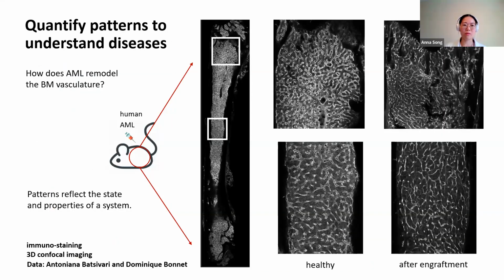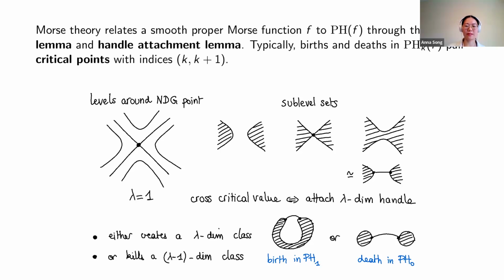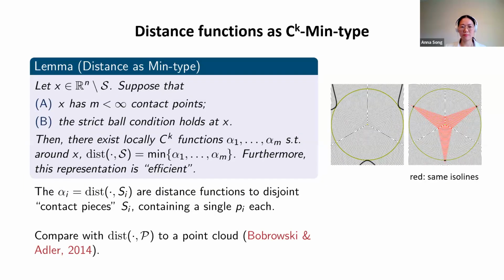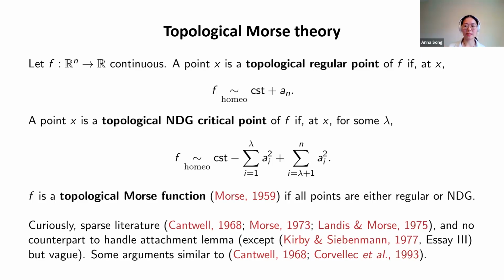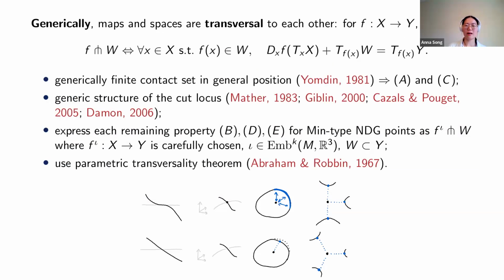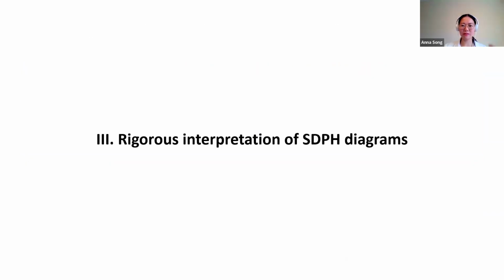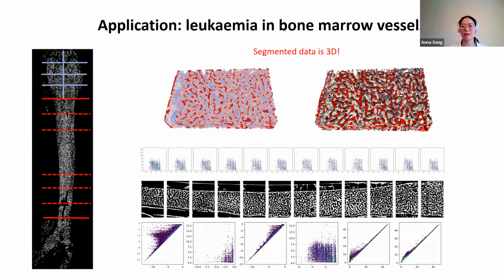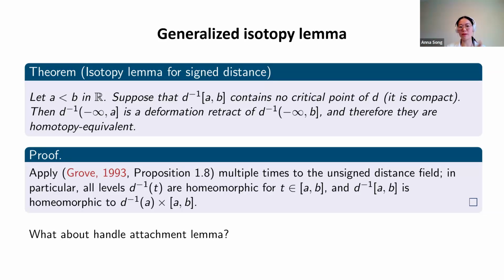Anna Song(06/28): Generalized Morse Theory of Distance Functions to Surfaces for Persistent Homology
Title: Generalized Morse Theory of Distance Functions to Surfaces for Persistent Homology

Abstract: This work brings together three distinct theories with the goal of quantifying shape textures with complex morphologies. Distance fields are central objects in shape representation. Persistent homology, the most widely applied tool from topological data analysis, tracks the evolution of topological features in a dynamic manner as a barcode. Morse theory is a framework from differential topology that studies critical points of functions on manifolds, and has been used to characterize the birth and death of persistent homology features. Here, we study the persistent homology of shapes using the sublevel set filtration induced by their signed distance. However, a significant issue is that Morse theory cannot be readily applied to distance functions because of their lack of smoothness. Our contributions are twofold. First, we generalize Morse theory to Euclidean distance functions of bounded sets with smooth boundaries. We use transversality theory to prove that for generic embeddings of a smooth compact surface in R3, signed distance functions admit finitely many non-degenerate critical points. This gives rise to our second contribution: signed distance persistence modules of generic shapes admit a finite barcode decomposition whose birth and death points can be classified geometrically, providing a rigorous characterization of shape textures in the language of persistent homology.  We use this approach to quantify shape textures on both simulated data ("curvatubes" model) and real vascular data from leukaemic samples, where we are able to give new biological insights.